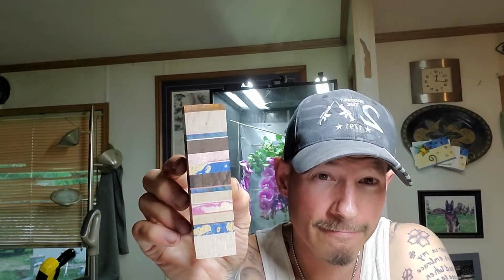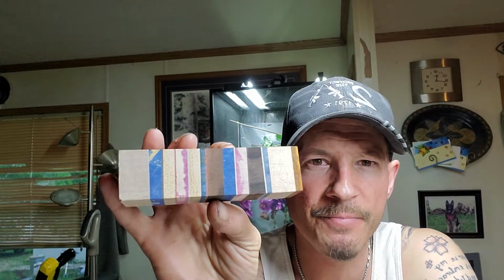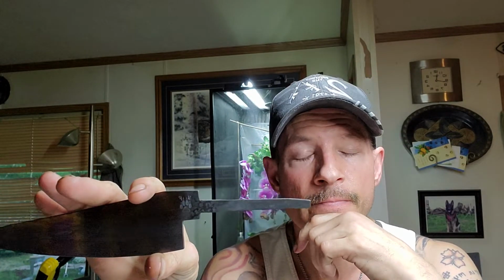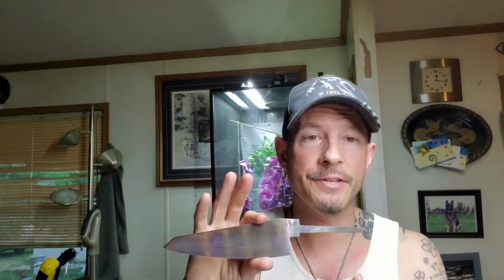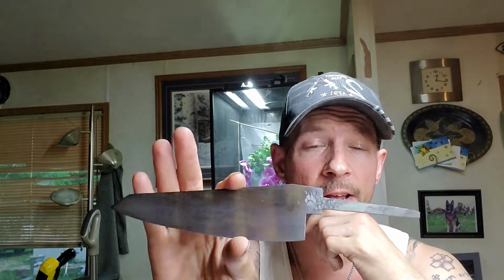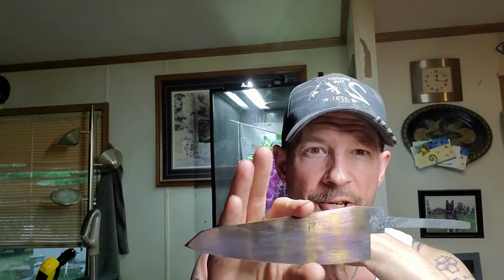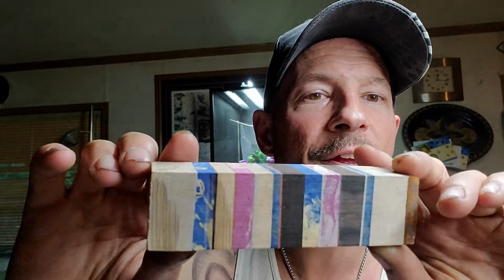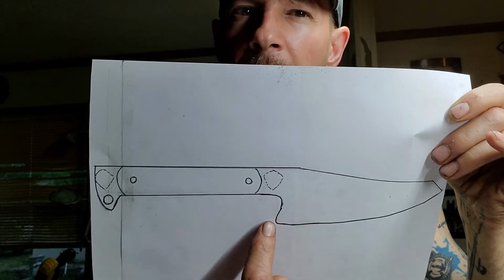New,old,projects good influence...and new chefs knife design!